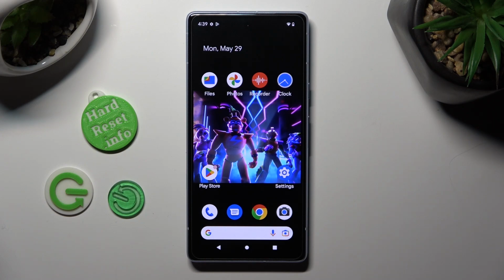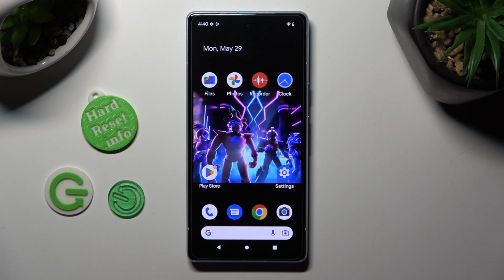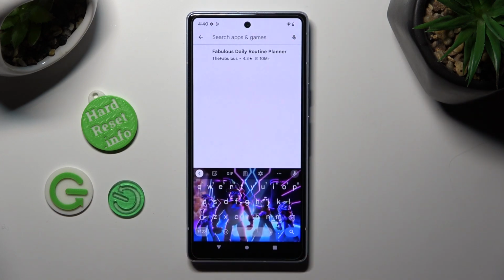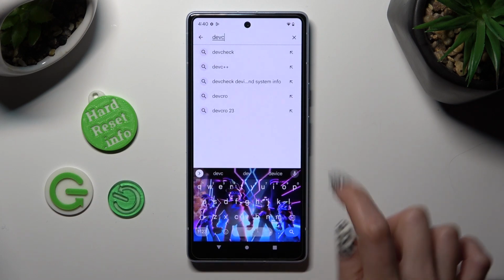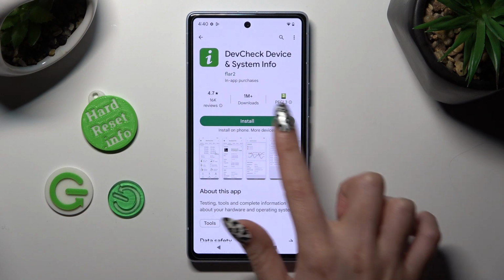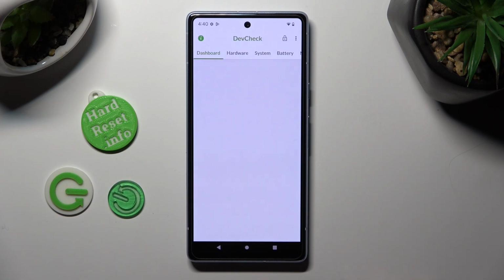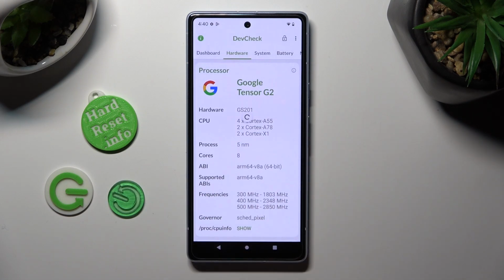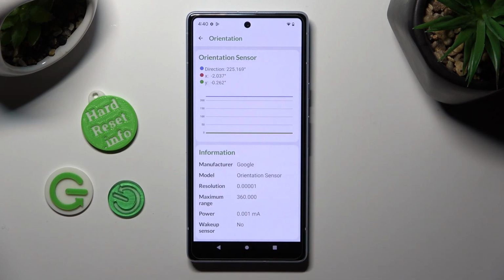How to Check All Device Specifications on GOOGLE Pixel 7a - DevCheck Info App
Curious about the detailed specifications of your GOOGLE Pixel 7a? Join us in this video tutorial as we introduce you to the powerful DevCheck app, which allows you to access and explore all the intricate details of your device's hardware and software. From the processor and RAM to the display resolution and battery health, DevCheck provides comprehensive information about your GOOGLE Pixel 7a. We'll guide you through the process of installing and using the DevCheck app, unlocking a wealth of knowledge about your device's capabilities and performance. Whether you're a tech enthusiast or simply want to learn more about your device, this video is your gateway to understanding every aspect of your GOOGLE Pixel 7a. Kindly enjoy!

How to see hardware specifications on the GOOGLE Pixel 7a? How to find the software and network specs on the GOOGLE Pixel 7a? How to use the DevCheck app on GOOGLE Pixel 7a?